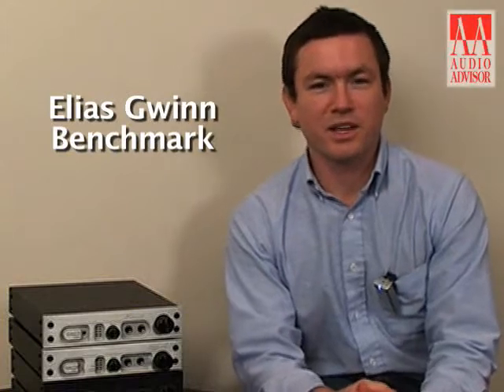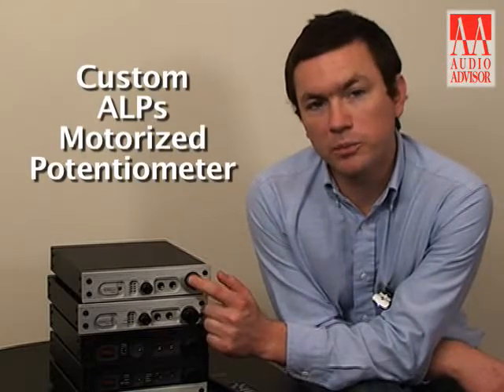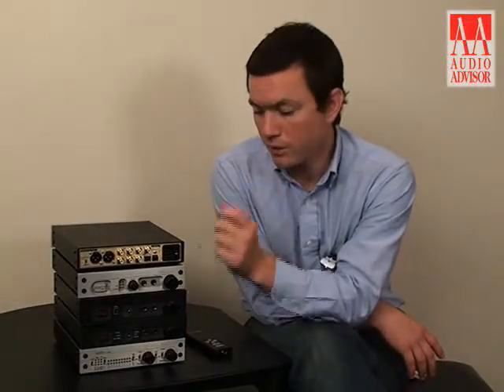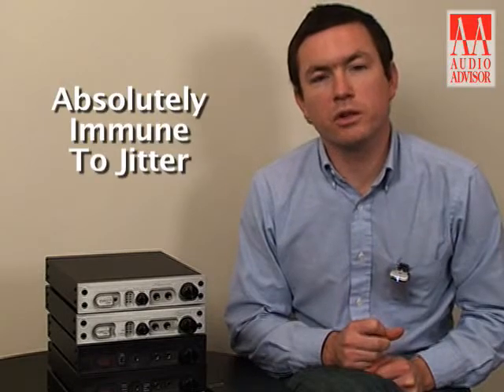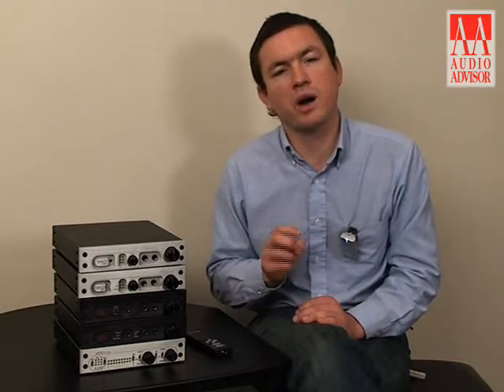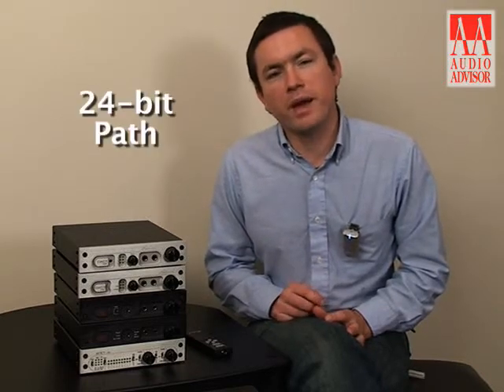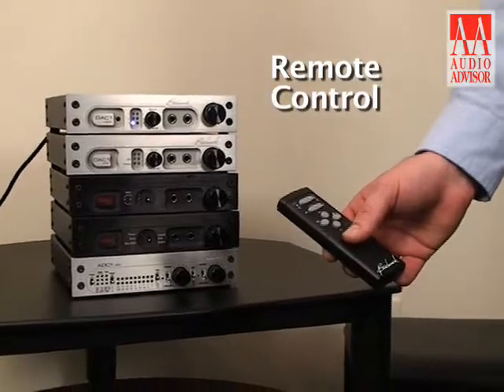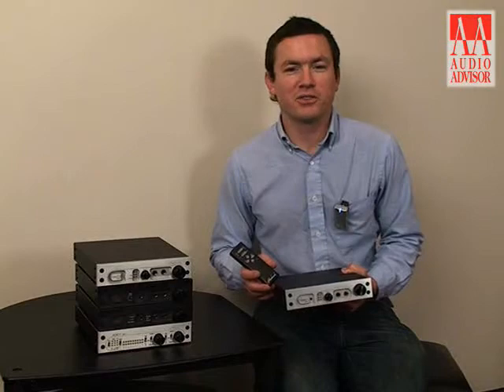Benchmark DAC-1 HDR Preamplifier/DAC/Headphone Amp – Audio Advisor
Audio Advisor takes a detailed look at the features, specifications, and performance of the Benchmark DAC-1 HDR Preamplifier/DAC/Headphone Amp with Elias Gwinn, Applications Engineer with Benchmark Media Systems.